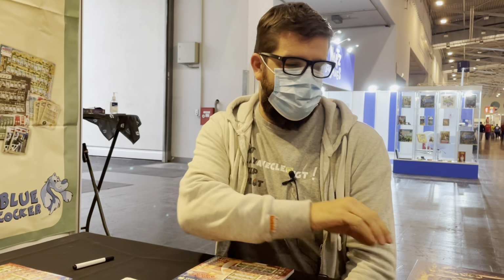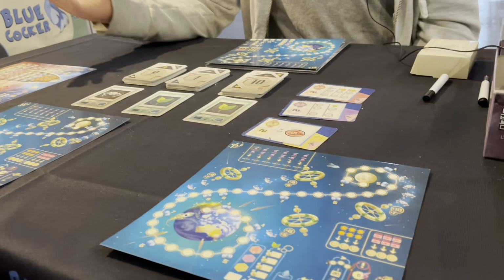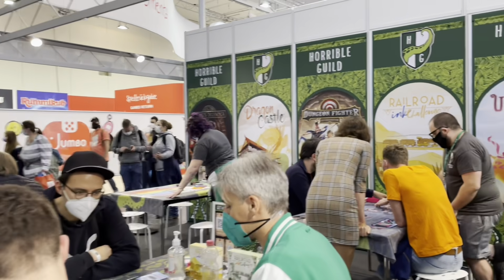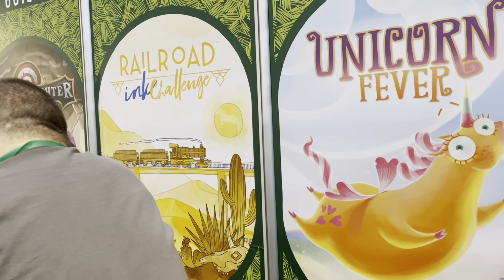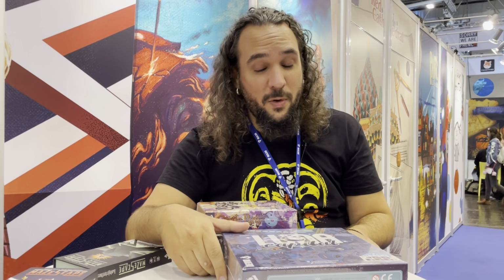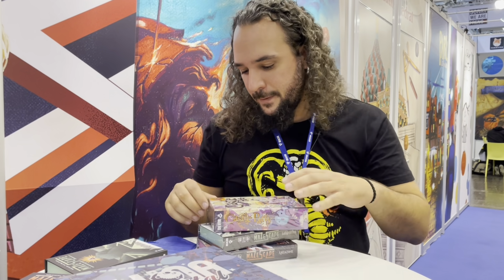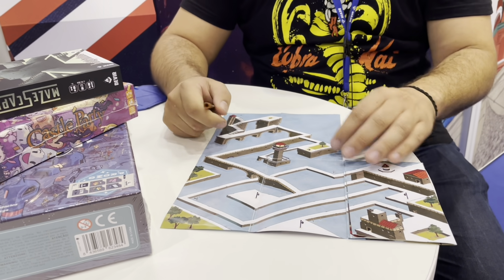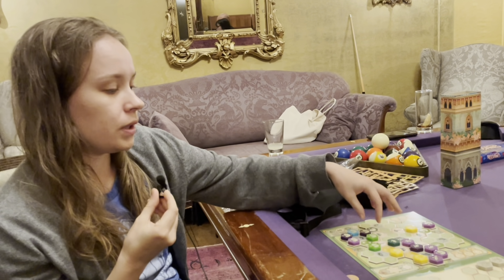Essen Spiel 21 Vlog: Day 2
It’s time for more Essen Spiel things!

We hope you’ll enjoy another video of us walking around, talking about games, hearing other people talking about games, and just join us on another adventure!

Thank you all so much for following along on the trip. We’re happy that you seem to enjoy the vlogs!

Two more days, then a travel day that ends with a live show we cannot wait to do!

Let’s go!